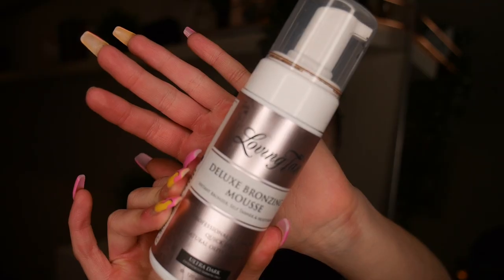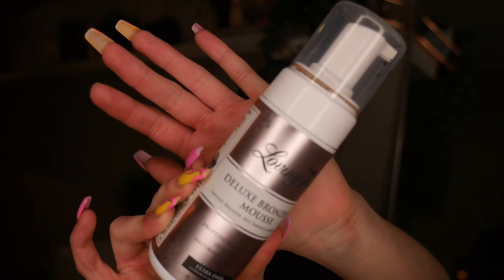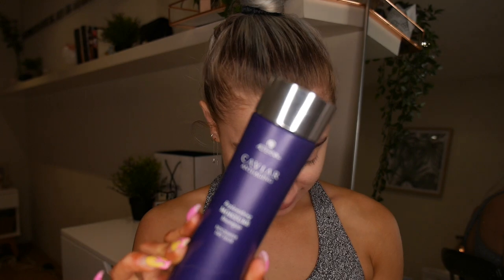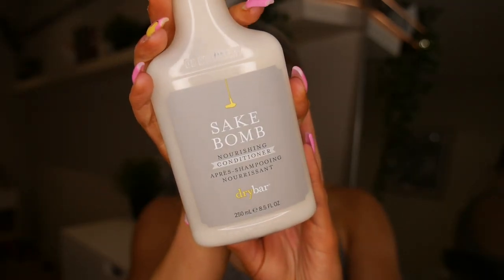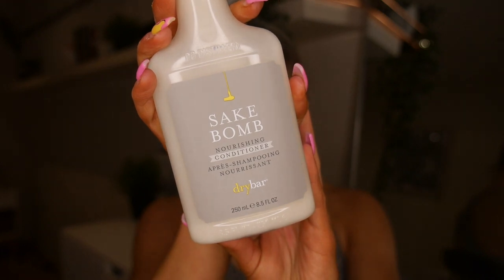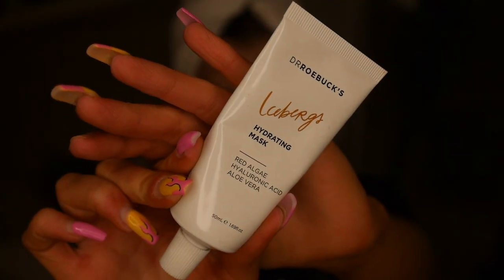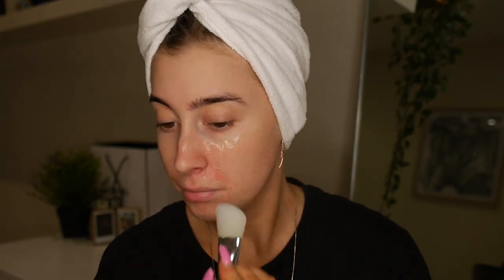24 HOUR TRANSFORMATION!!!!!!!!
Hey Loves!
WATCH ME TRANSFORM

PRODUCTS USED
💫Becca Backlight Primer, Ultimate Lip Liner - Breezy
💫Fenty Hydrating Foundation - 290, Concealer - 190, Bronzer - Private Island
💫Indie Lee Squalene Oil
💫Huda Beauty Tantour - light
💫Nudestix Nudies - Bondi Bae, Sunset Strip, Poppy Girl
💫Cover FX Perfect Setting Powder
💫KVD Signature Brow Pencil -  Medium Brown
💫Benefit Roller Liner - Brown
💫Worldwide Lashes - Genevie
💫Marc Jacobs Fineliner - Blaquer
💫Sephora Plumping Gloss - 01
💫Dr Roebucks Bondi Mist
💫Dior Luminizer - 01
💫Briogio Rosarco Leave In Conditioner